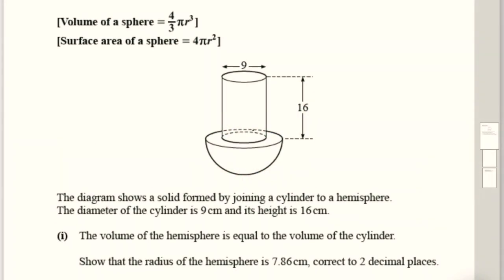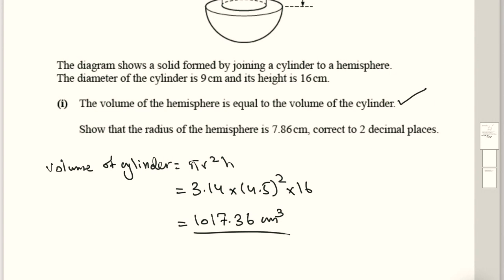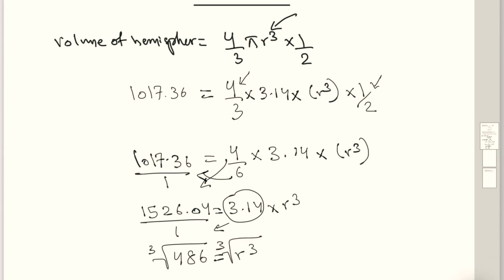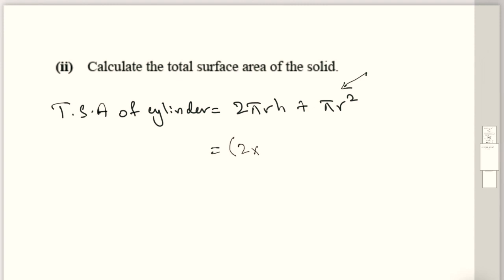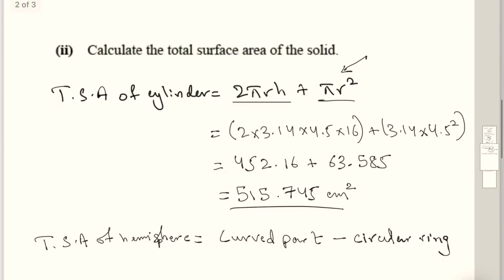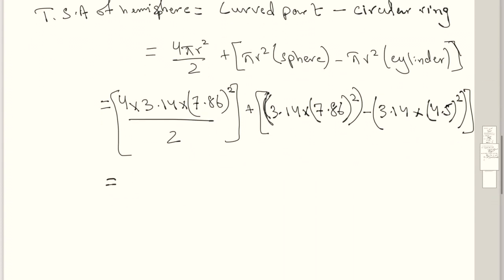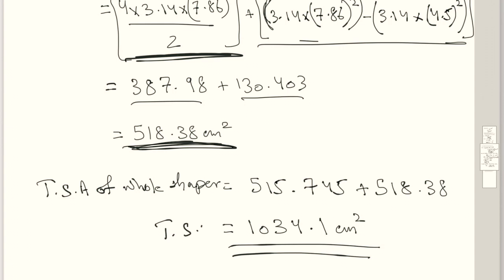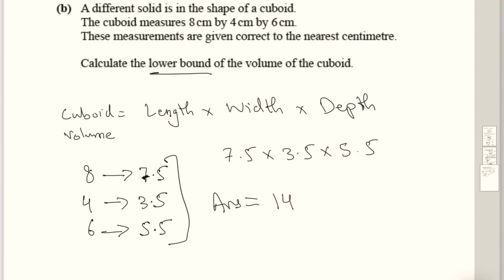2020 | Oct/Nov | Q4 | Paper 22 | Variant 2 | Mathematics 4024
Topics covered: Cylinders, Volume, Surface Area, Hemisphere, Lower bound